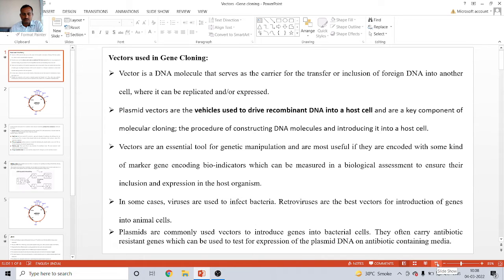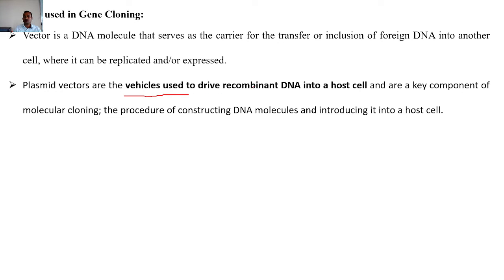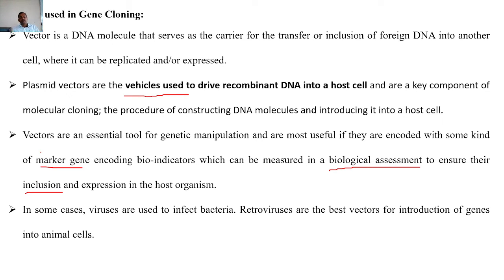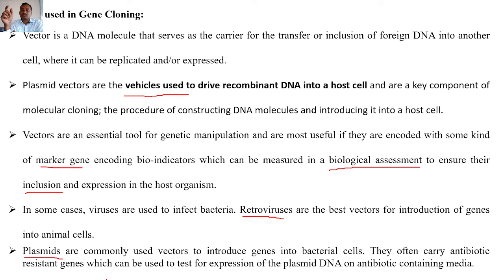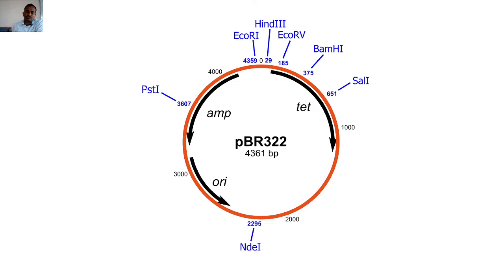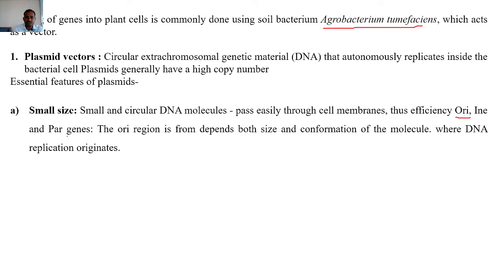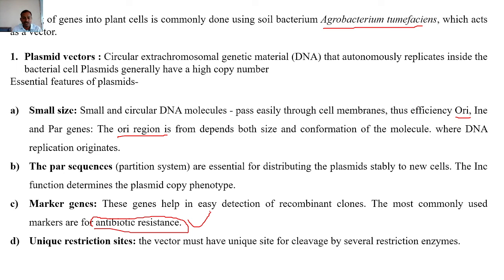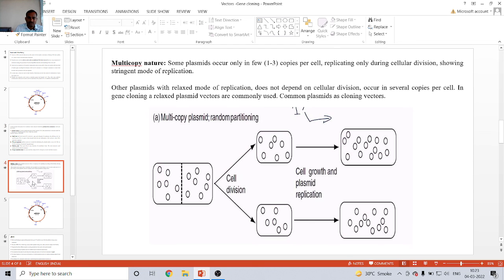Vectors used in Gene Cloning